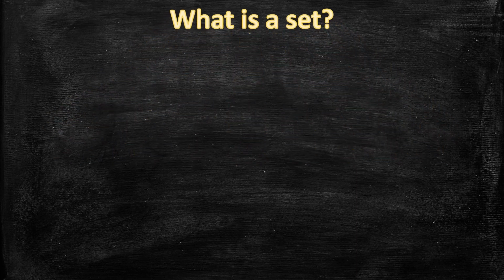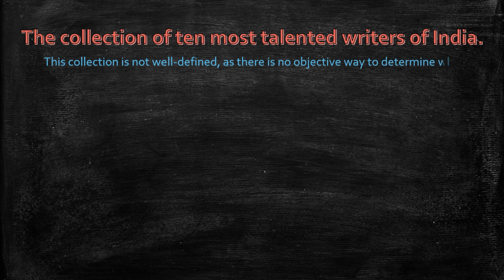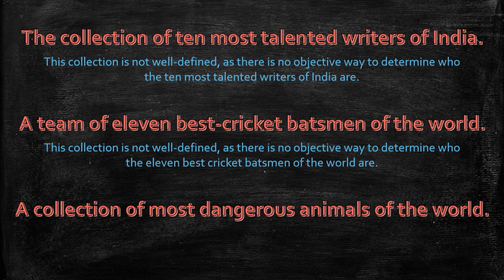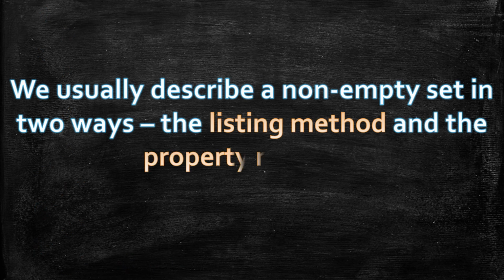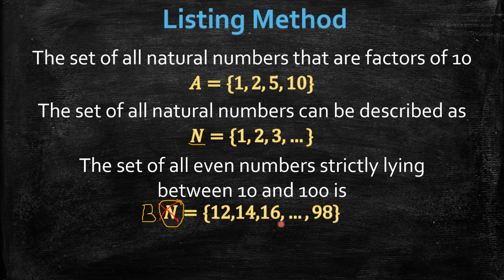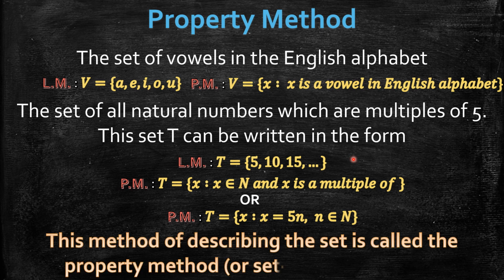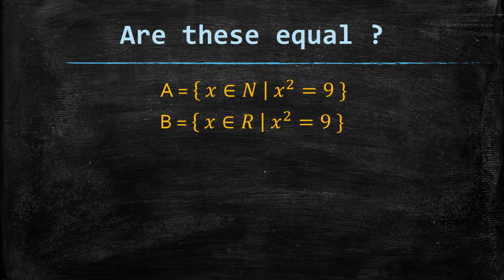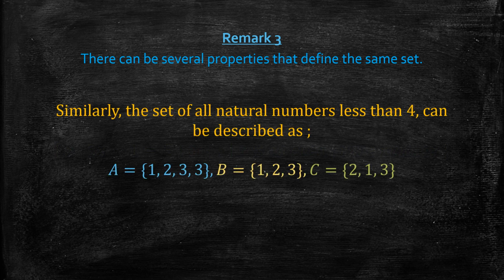Sets and Their Representations: A Comprehensive Guide (Animated)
Sets and representations are fundamental concepts in mathematics, and they are used in a wide variety of fields, including computer science, engineering, and statistics. This animated video provides a comprehensive overview of sets and their representations, making it an ideal resource for students, teachers, and professionals alike.